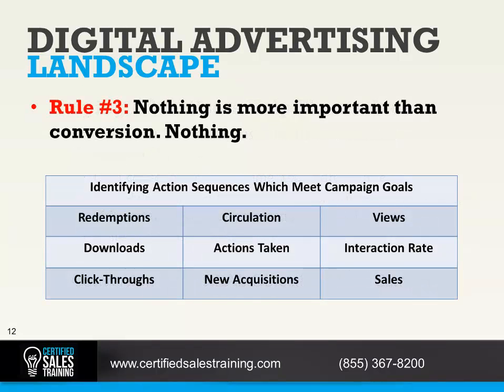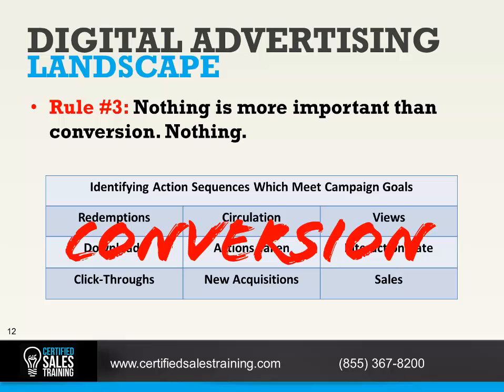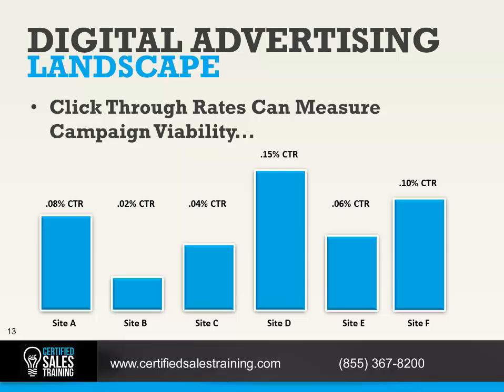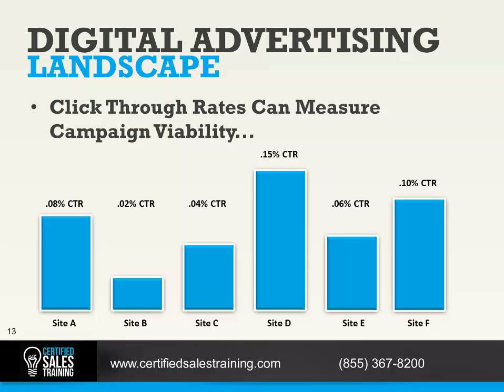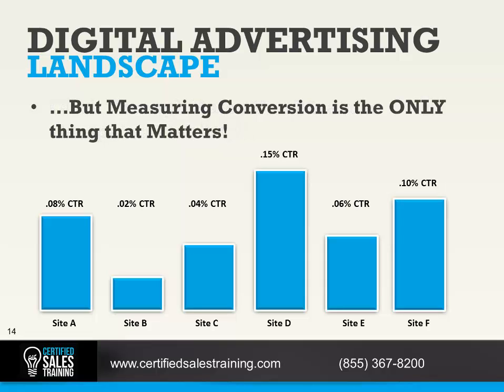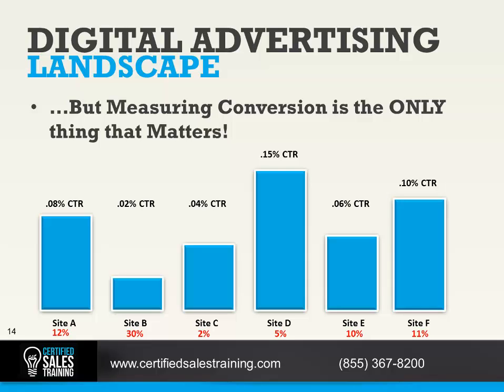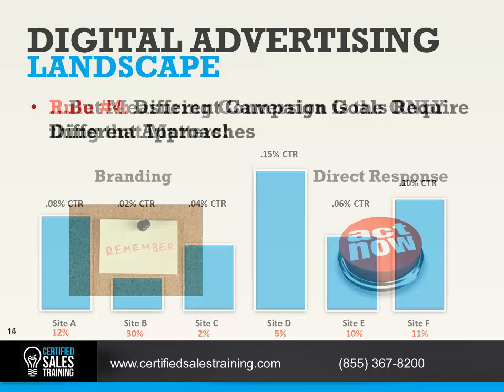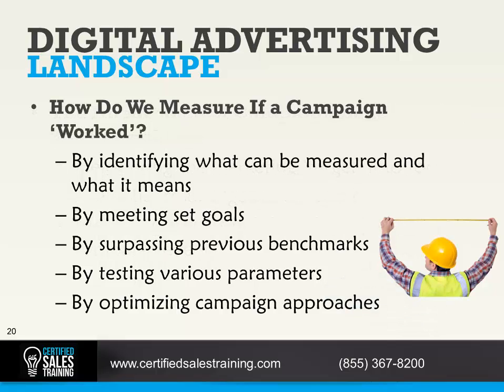5 Rules for Selling and Managing Successful Digital Advertising Campaigns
Certified Sales Training - Join host Spider Graham as he explores some of the best practices that digital media sales reps can use when working with advertisers to assure campaign success.